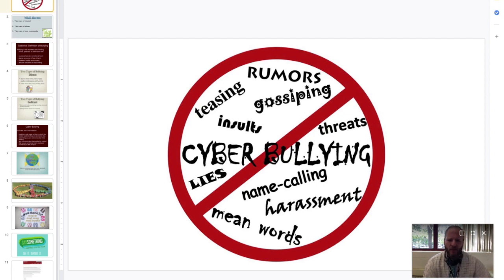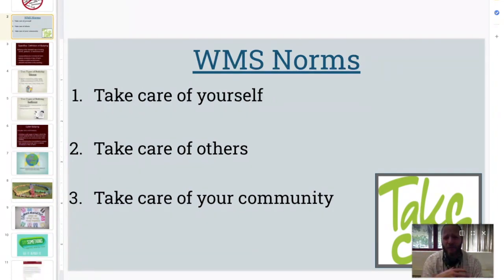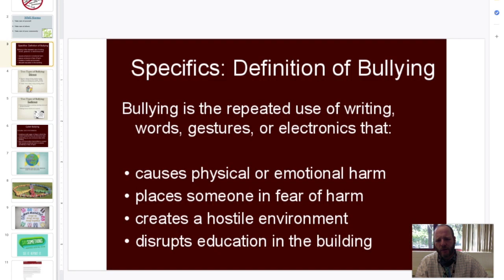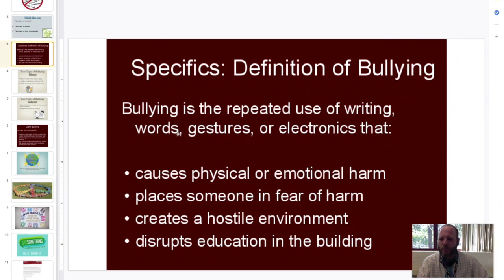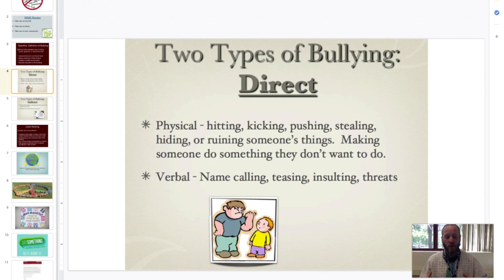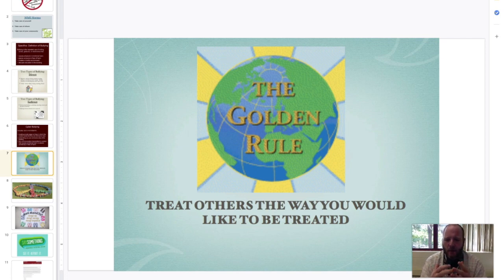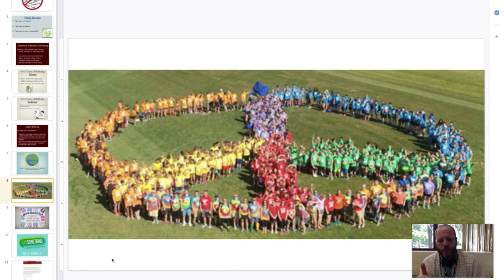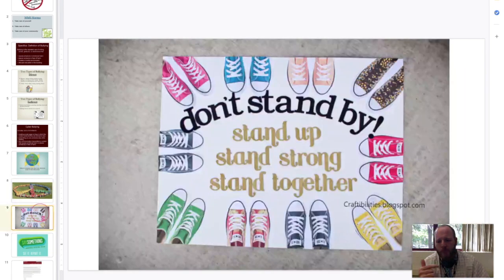Anti Bullying Presentation 2021